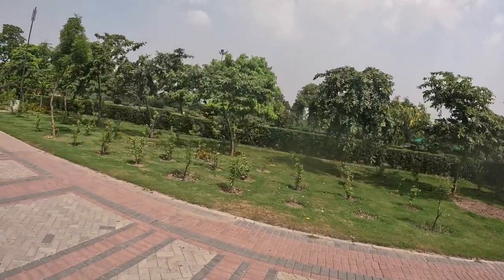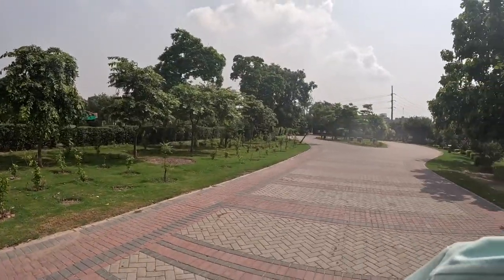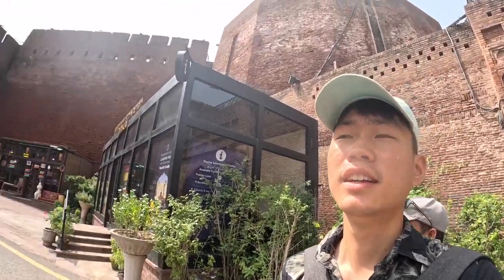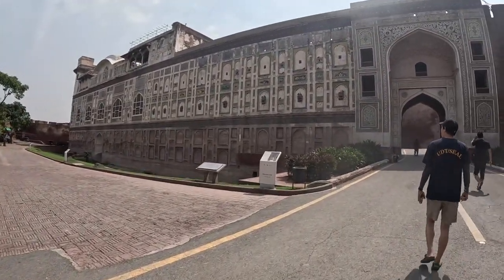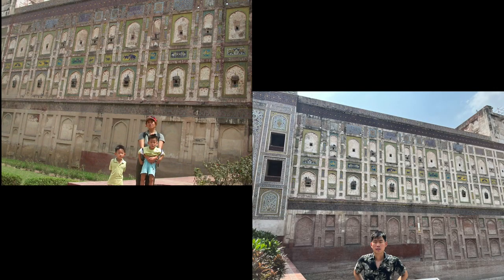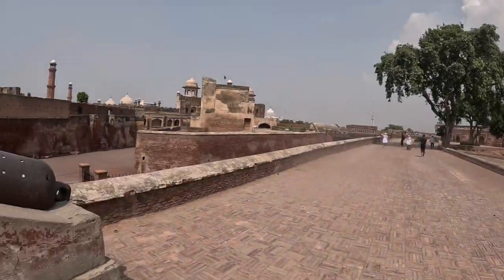[47] 2002 vs 2023!! KOREAN guy returns to PAKISTAN after 20 years!!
I used to live in Pakistan from 2002 to 2003!!
I wanted to recreate these picture of when I was young!!